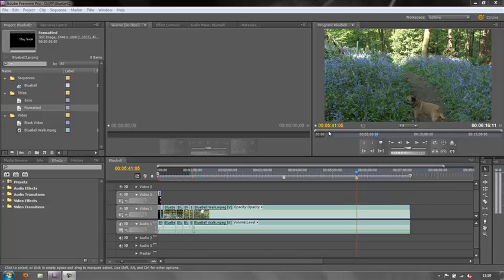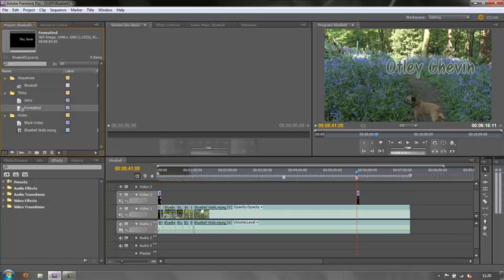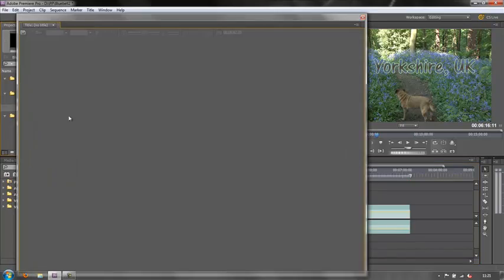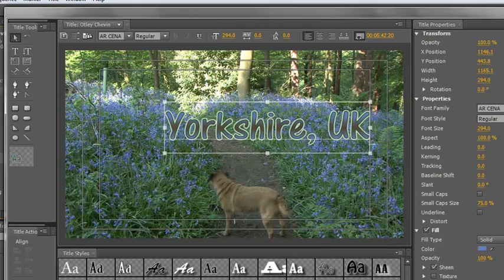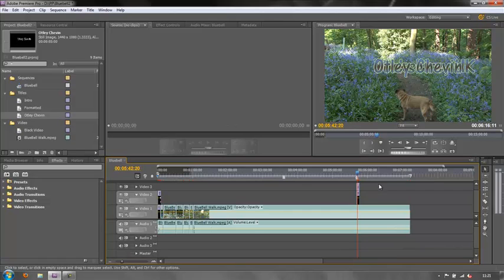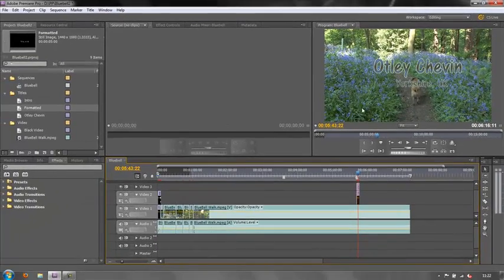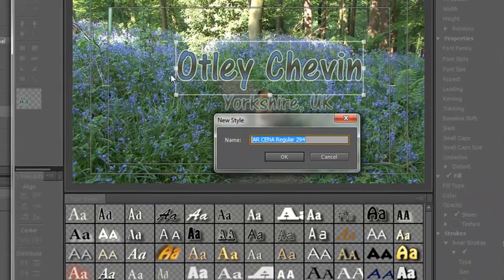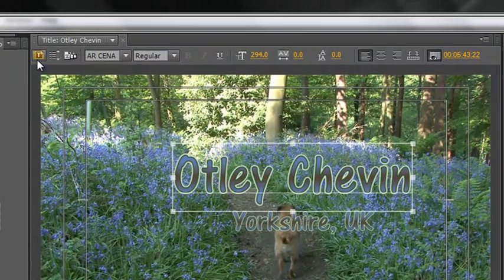Title Style Shortcuts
You've created a title which you like, now you need to be able to create other titles that look and feel the same. How do you do that? And, what if you create a style that you then want to use in other projects? How do you save your style so it can be used elsewhere? Find out about the &quot;New Title Based on Current Title&quot; button, title styles and other tricks in this short Premiere Pro video tutorial.